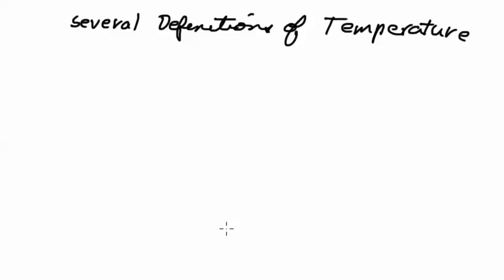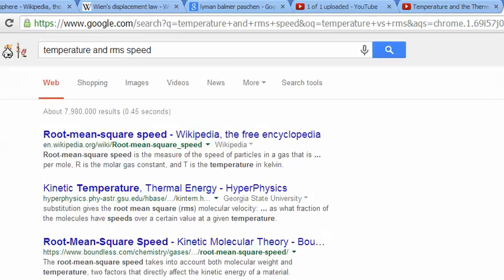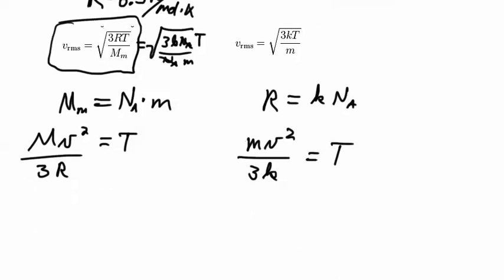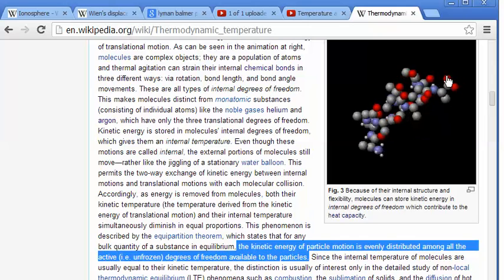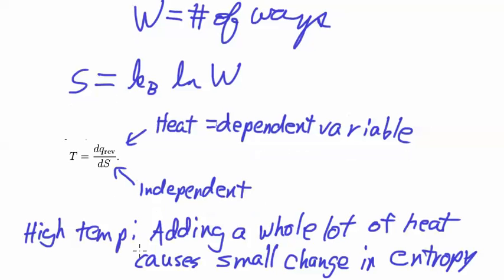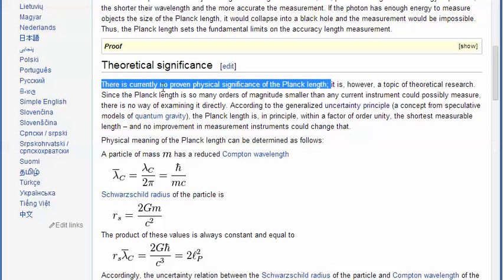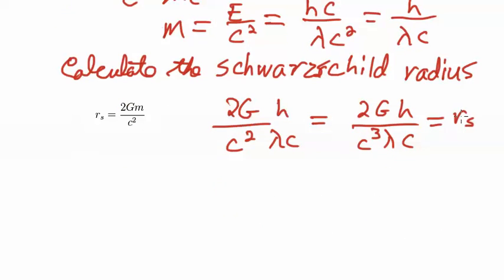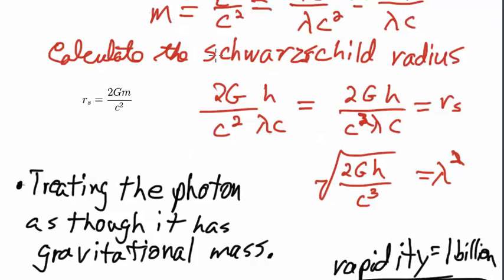Several Definitions of Temperature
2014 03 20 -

In this video, I look at Stefan's Law, Wein's Law, Kinetic theory of Gasses, Entropy, and Boltzmann's Epitaph, for various definitions of temperature.  Is there such thing as a maximum possible temperature, or an infinite temperature?  There is also some discussion and analysis of the Planck Length.